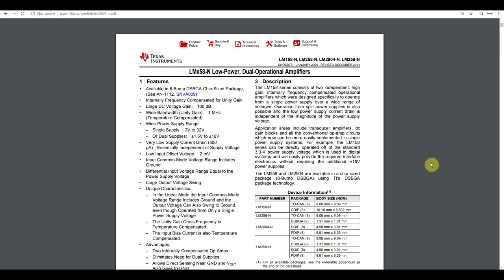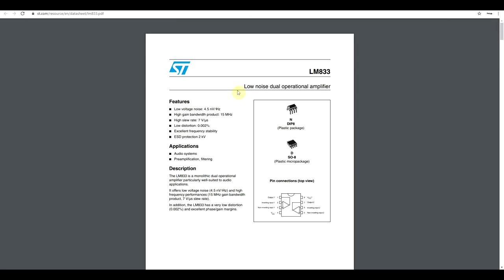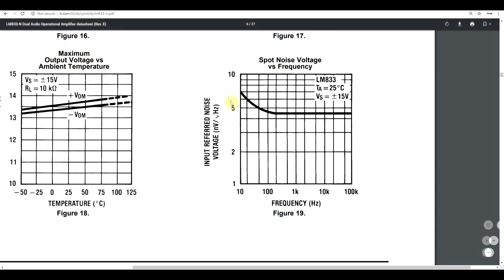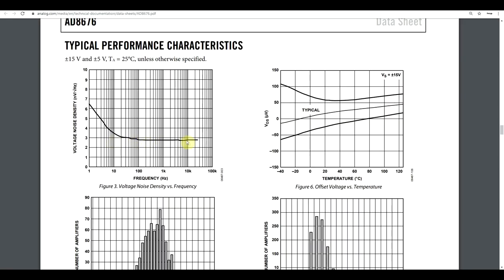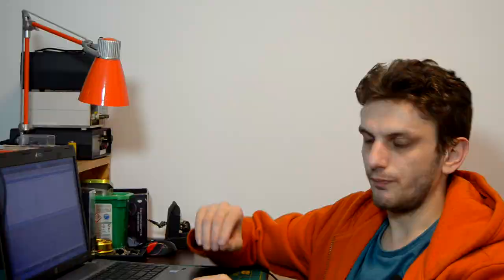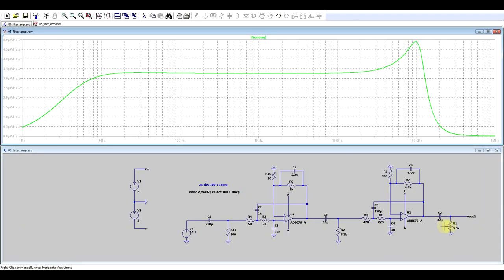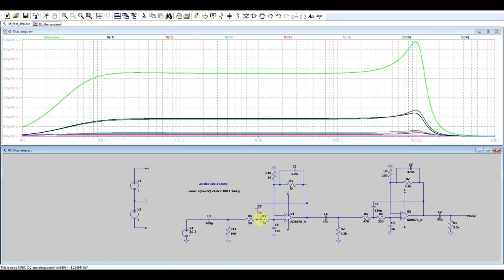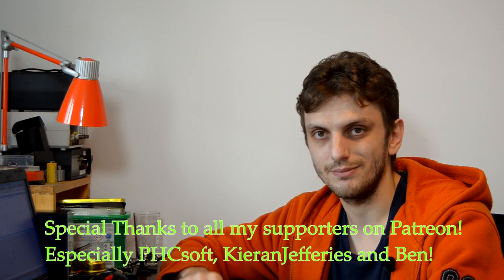Electronics Tutorial - Building a Low noise signal amplifier Part 2/3 - LTspice Simulation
#63 In part of the electronics tutorial video I start working on the Low noise signal amplifier by looking at some potential op-ams to use based on their noise performance and then simulating the circuit using LTspice to see if it actually works.